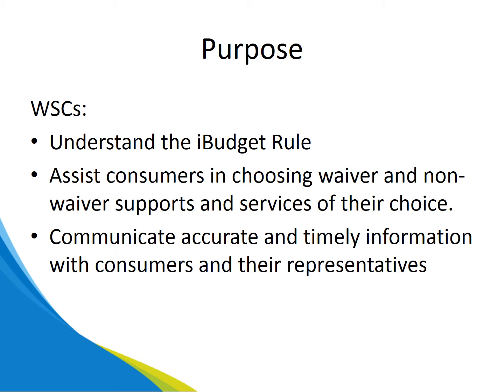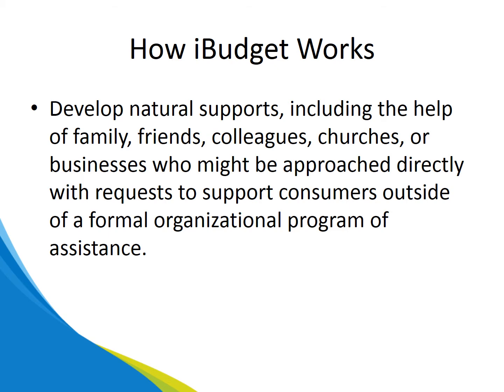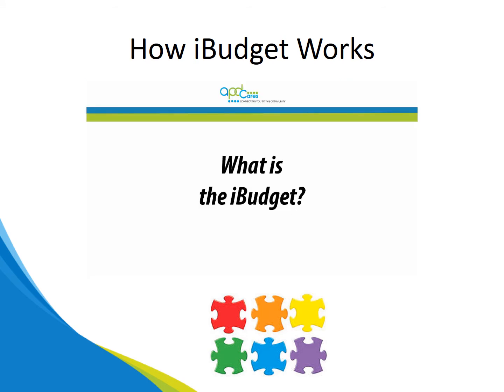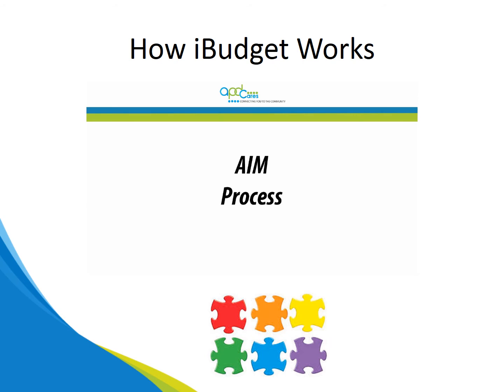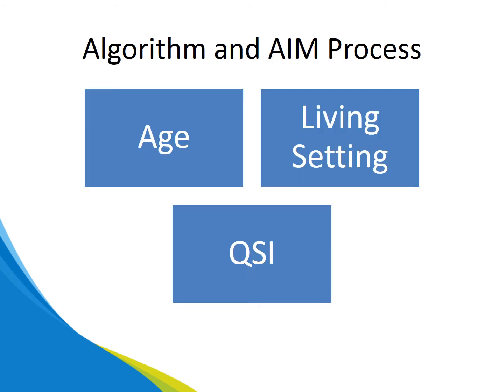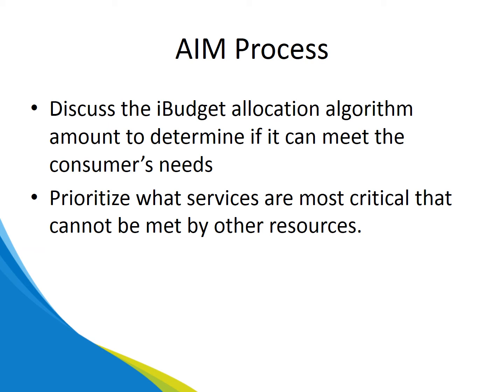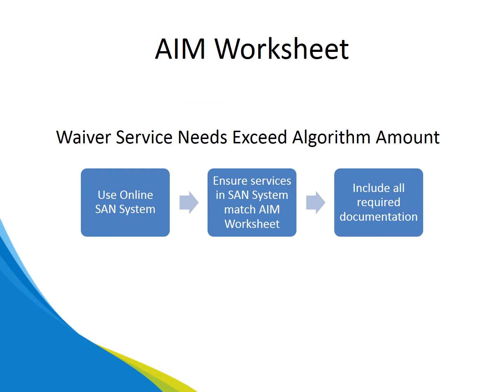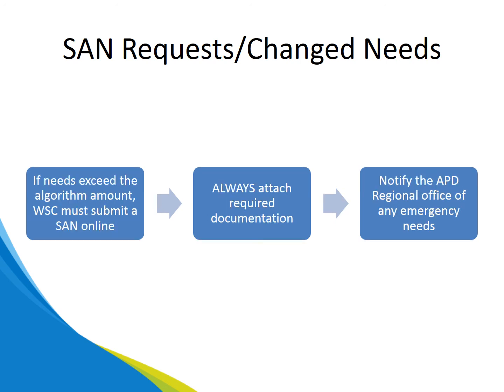WSC iBudget Training